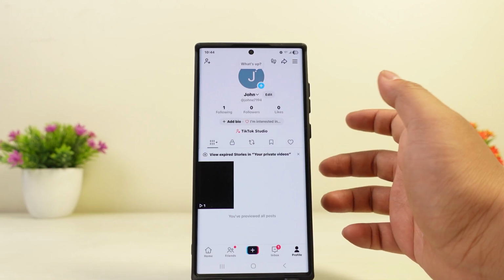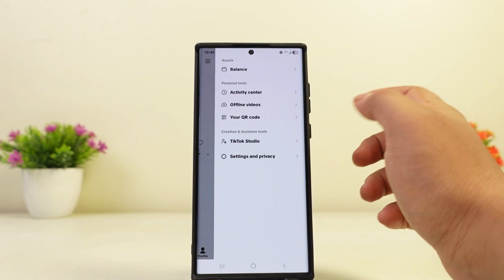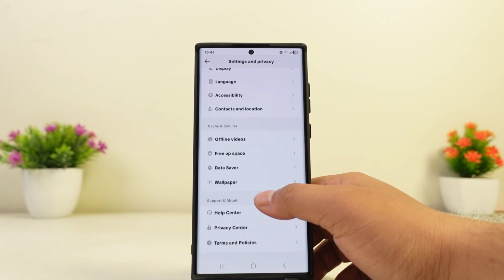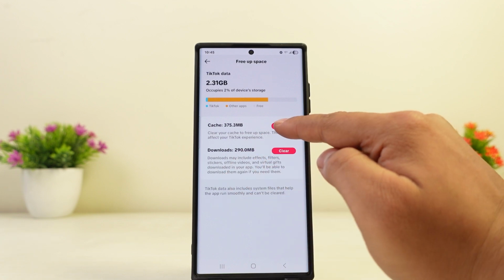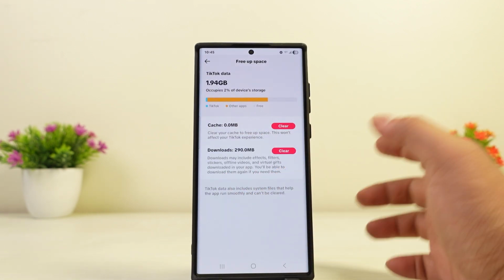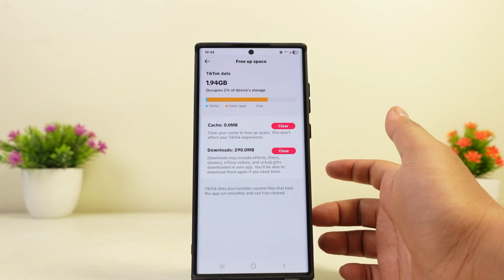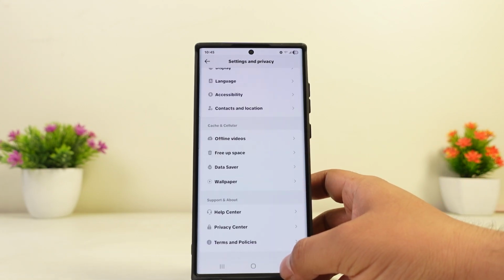How To Fix TikTok Shadow Ban Problem !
If you suspect your TikTok account has been shadowbanned, there are steps you can take to confirm and resolve it. In this video, I show you how to fix TikTok shadowban problem.

First, confirm the shadowban. Use a different TikTok account or ask a friend to search for your username. If your profile or videos do not appear in search results, your account may be shadowbanned.

Next, review your recent posts. Look for videos that may have used copyrighted music or content that could have been reported. Remove any videos that might violate community guidelines. After removing problematic content, the ban is often lifted within a week.

Also, clear the app cache. Go to your profile, tap the three lines, select "Settings and Privacy," then scroll to "Free Up Space." Tap "Clear" under cache. Then log out of your account and log back in.

Finally, wait 48 to 72 hours before posting new content. This gives the algorithm time to reset. Avoid using banned hashtags or engaging in spam like behavior.

If none of these steps work, you may need to wait longer or contact TikTok support.